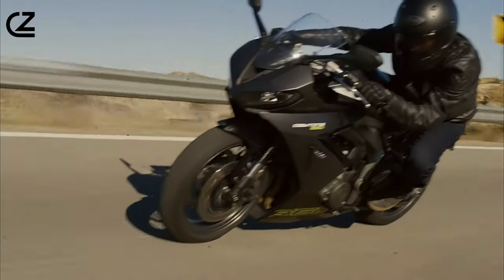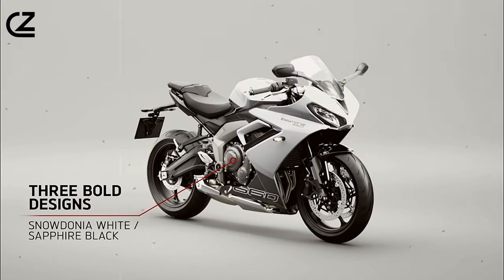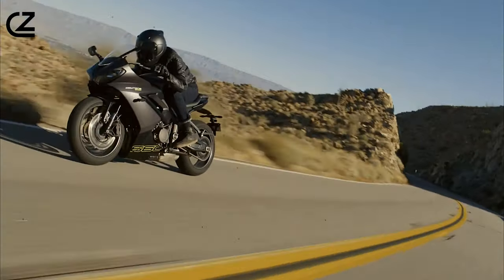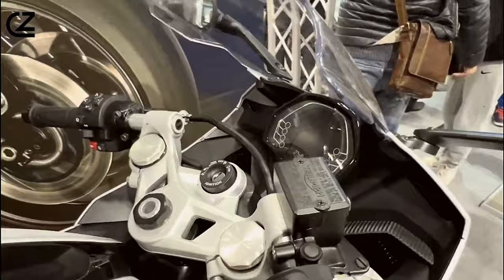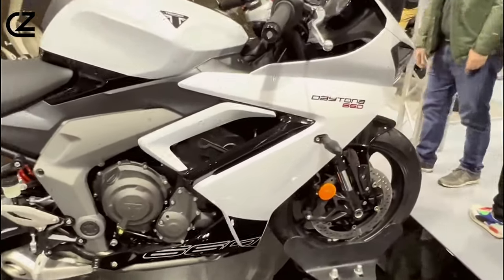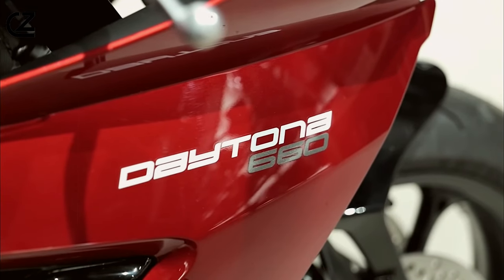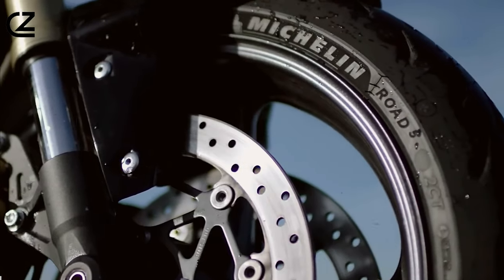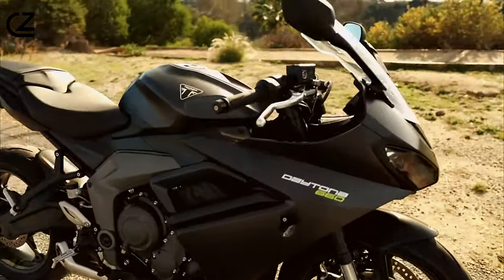🔥Daytona 660 Triumph's Dominance in 2024 Revealed!🔥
🏍️ Unleash the thrill of the open road with the 2024 Triumph Daytona 660! 🔥 In this comprehensive review, we dive deep into the heart of this iconic Triumph motorcycle, exploring its cutting-edge features, mind-blowing specs, and the exhilarating performance that defines the Triumph Daytona legacy.

🌟 The 2024 Triumph Daytona 660 is a true masterpiece, blending style, power, and precision to create an unmatched riding experience. Join us as we take you through the mesmerizing design elements and innovative technology that make this motorcycle a standout in the Triumph lineup.

💨 From the roaring engine to the sleek aerodynamics, we leave no stone unturned in this Triumph Daytona 660 review. Discover the impressive specs that set it apart, including its power-packed engine, top-notch handling, and advanced features that elevate your riding journey.

💡 Curious about the price and what value this phenomenal bike brings to the table? We've got you covered! Gain insights into the Triumph Daytona 660 price and learn why this two-wheeled marvel is worth every penny.

🔍 Whether you're a seasoned rider or a newcomer to the Triumph family, our review provides the ultimate guide to the new Triumph Daytona 660.

🔧 Buckle up and get ready for a ride like no other as we unravel the excitement surrounding the 2024 Triumph Daytona 660. Your journey to the future of biking begins here!